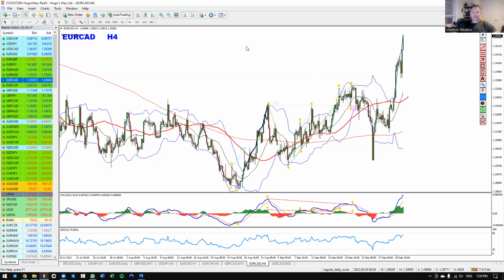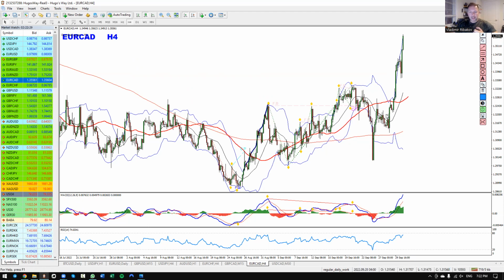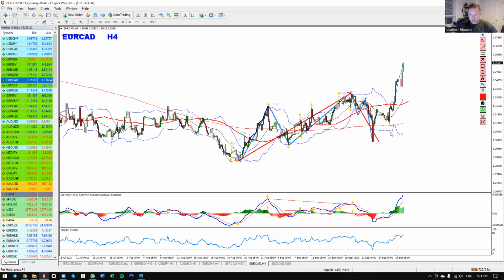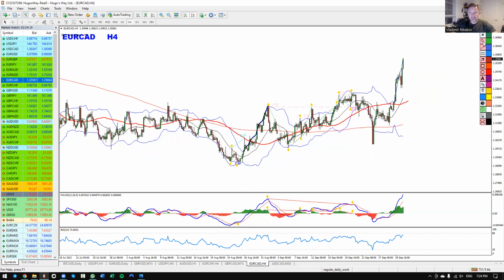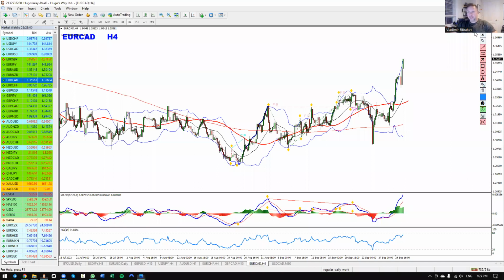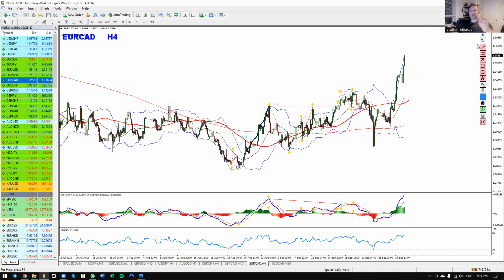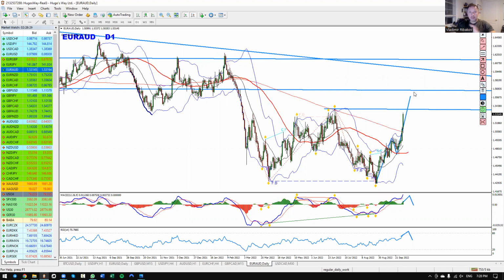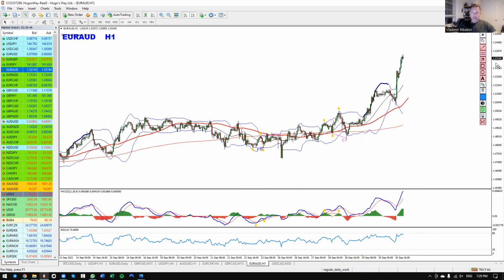Weekly Forex Forecast - EURCAD, EURAUD - 2 October 2022 - By Vladimir Ribakov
Welcome to my Weekly Forex Forecast and market analysis!

This is my Weekly Forex Forecast - 2 October 2022, and it's presented by  Vladimir Ribakov from Traders Academy Club.

You can also find the text version of our weekly forecasts in my trading blog -

You can download the indicators I work with here -

► Trading opportunities I share in this video -

EURAUD forecast
EURCAD forecast

In this video, I analyze and forecast EURAUD and EURCAD . EURAUD is expected to continue its current corrective move upside, and I expect it to rally further after a small pullback. I believe the rally should continue until it reaches the next key weekly levels. EURCAD waves also suggest a further bullish run, and I believe there is more to go here as well until we reach the weekly supply zone and the falling resistance line.

If you missed my previous weekly forecast and the trades I shared there, watch it here -

Our Marketplace –

TOP forex trading indicators and trading tools to download -

You can enjoy great trading education here in my channel -

Vladimir Ribakov
Full-Time Trader 15+ Years